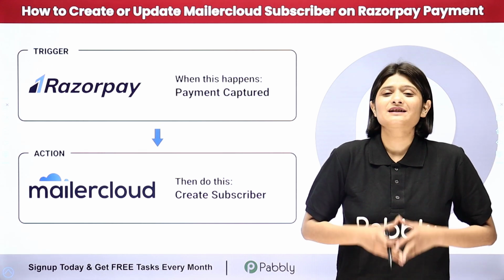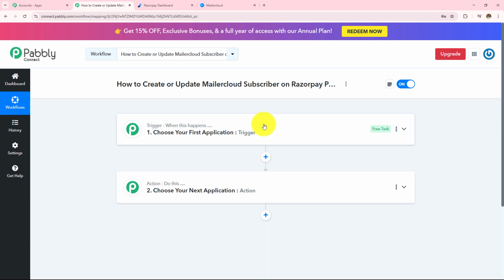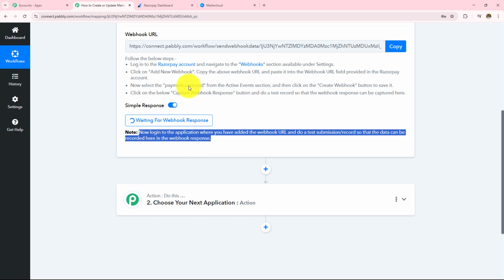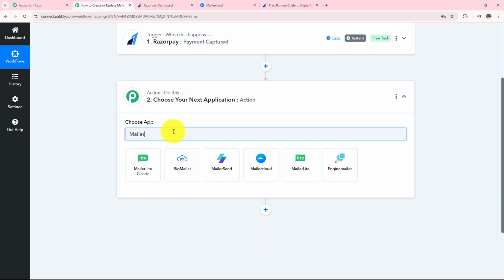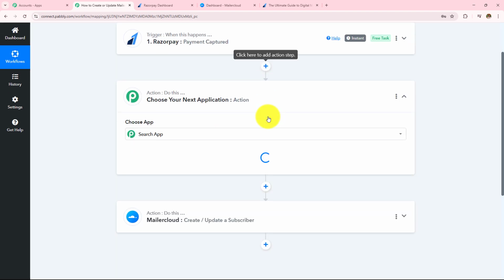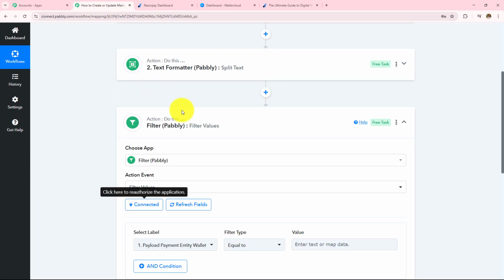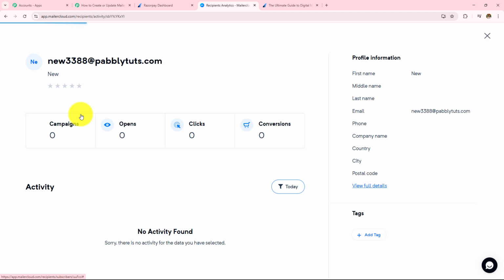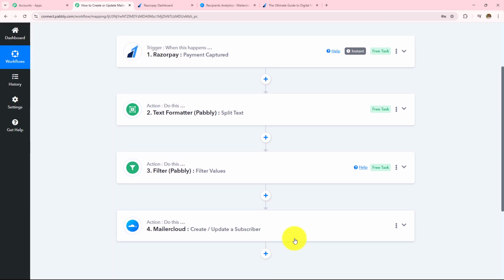How to Create or Update Mailercloud Subscriber on Razorpay Payment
In this video tutorial, we will show you how to automatically create or update a Mailercloud subscriber whenever a payment is received via Razorpay, using Pabbly Connect. Razorpay is a widely used payment gateway for seamless online transactions, while Mailercloud is a powerful email marketing platform for managing and engaging with subscribers. By integrating Razorpay with Mailercloud through Pabbly Connect, you can ensure that every new customer is instantly added or updated in your email list for follow-ups and marketing campaigns.

This step-by-step guide will help you automate subscriber management, enhance customer engagement, and streamline your email marketing workflow.

Use Case:
As an owner of an online subscription-based service, I want to make sure that whenever a customer completes a payment on Razorpay, their details are automatically added or updated in my Mailercloud list. This allows me to send them targeted email campaigns and promotions based on their purchase behavior, without any manual work. It keeps my customer communication seamless and personalized.

Benefits of Pabbly Connect:

1. Automation: Save time, money, and resources by automating tasks.

2. Integration: Connect various web services to create efficient workflows.

3. Security: Enjoy industry-standard security for your data.

4. Scalability: Easily add new applications and services to your workflow.

5. Cost-effective: Choose from plans suitable for different business sizes, with no charges for internal tasks.